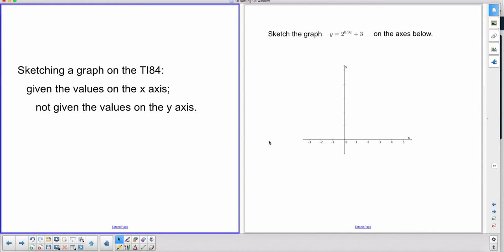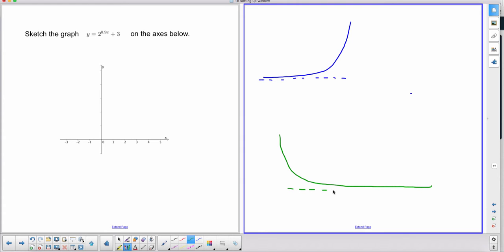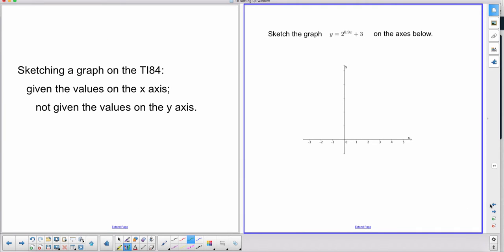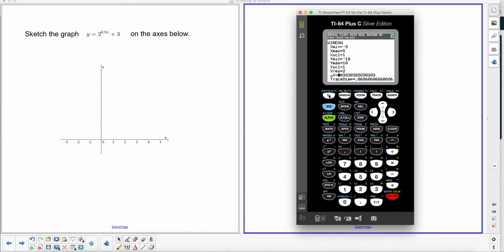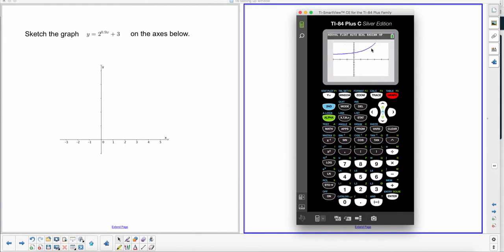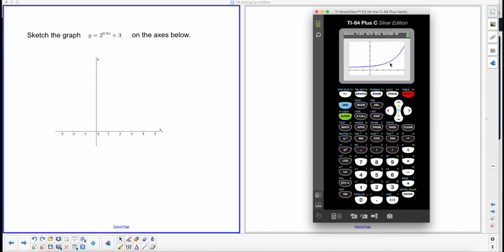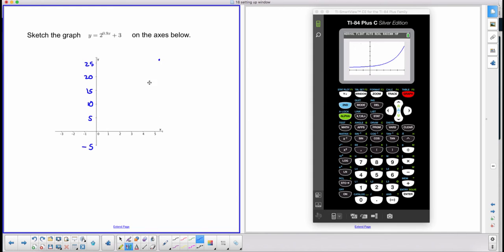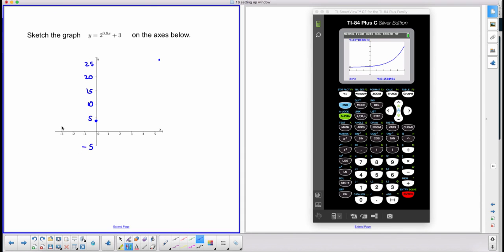16 Graphing Calculating values on the y axis